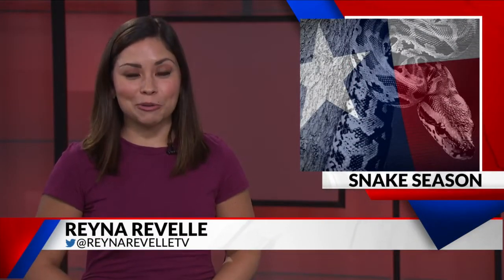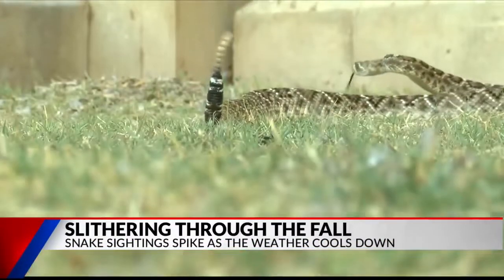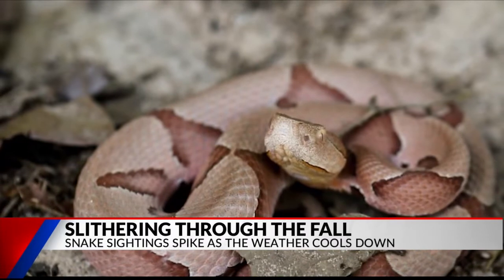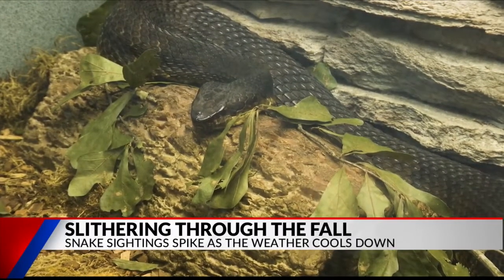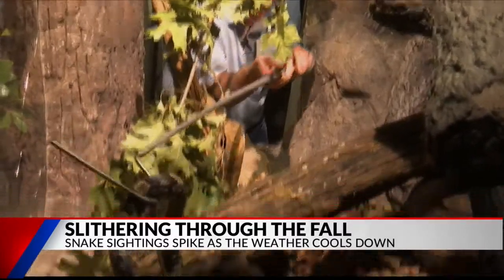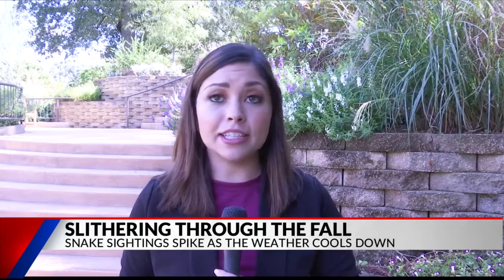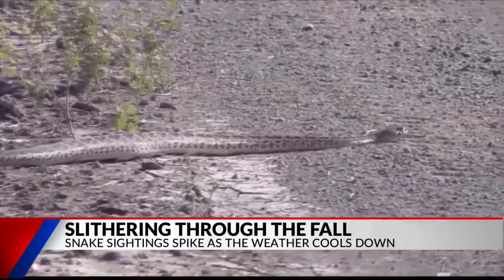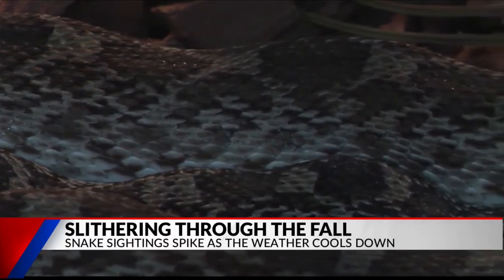What you can do to stay safe as snake sightings increase in East Texas